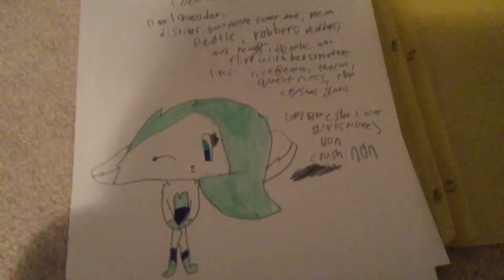Lavenders new look